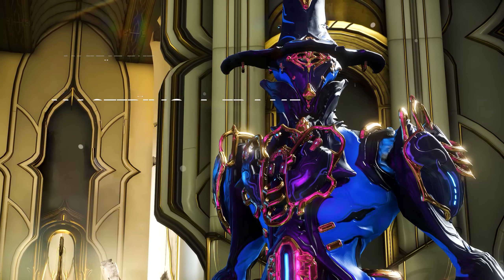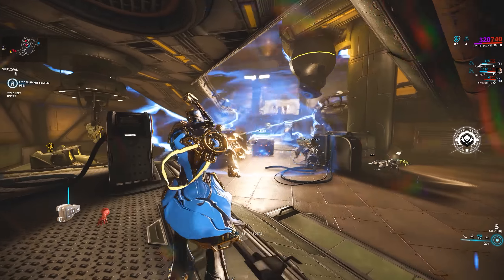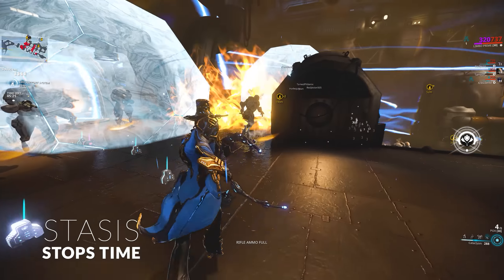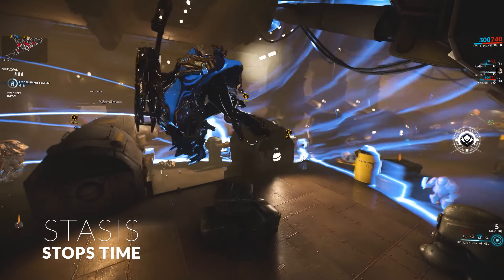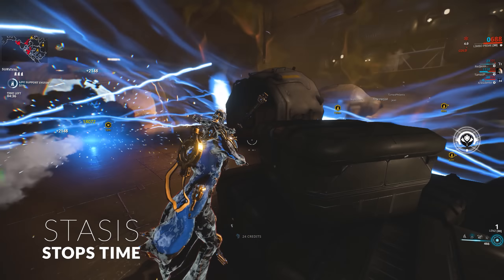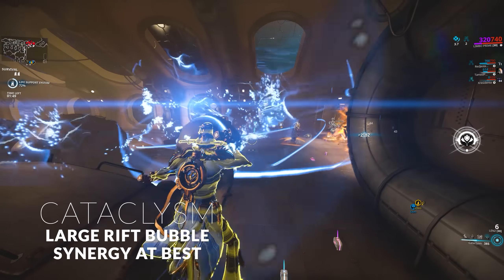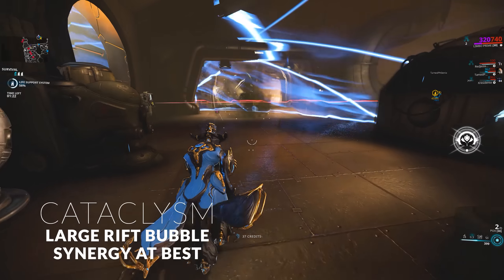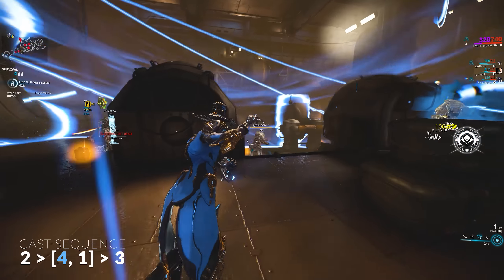WF GUIDES|| LIMBO MASTERY [How To Play]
How to play LIMBO. The full breakdown.